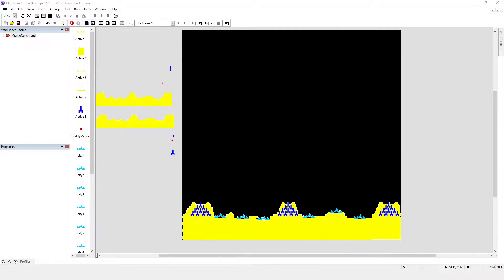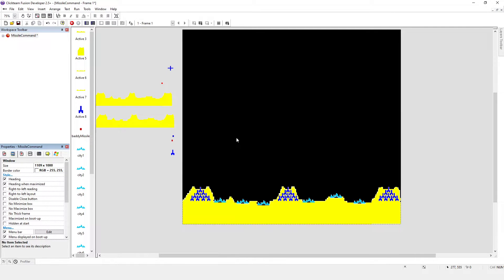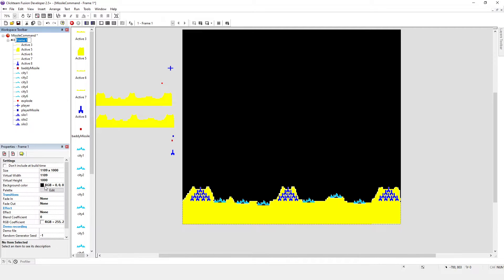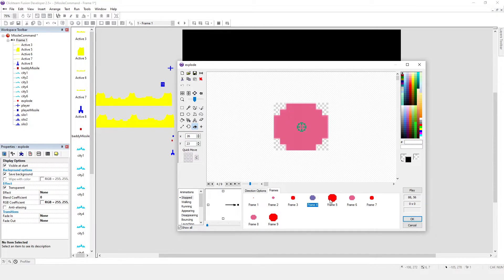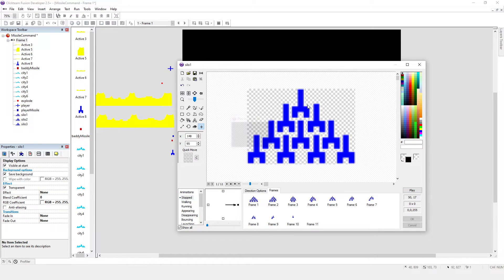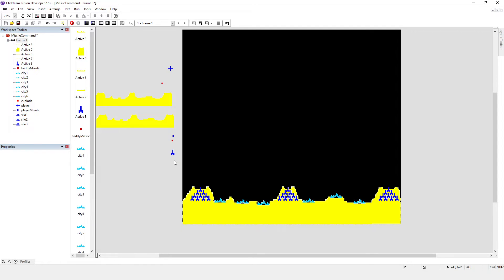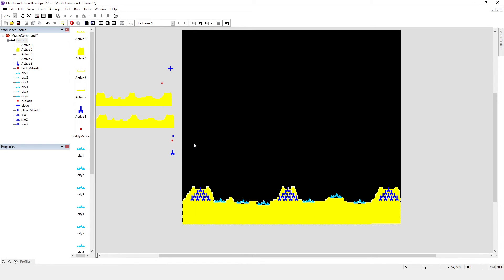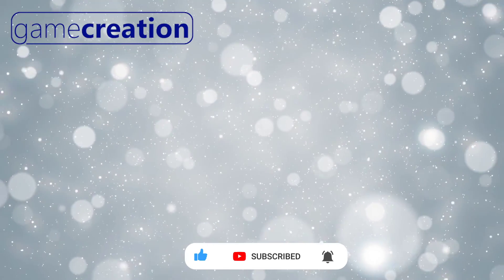Making Missile Command - Clickteam Fusion 2.5